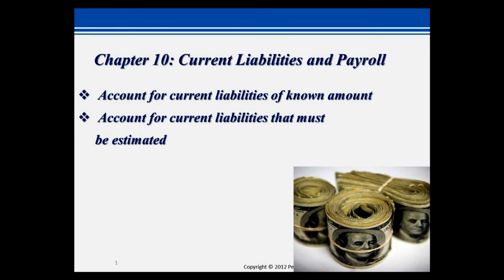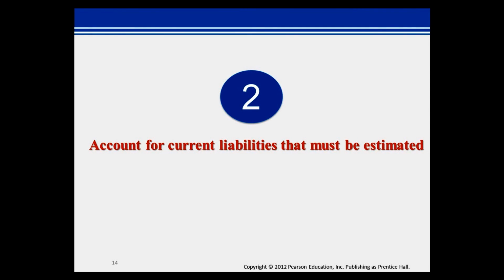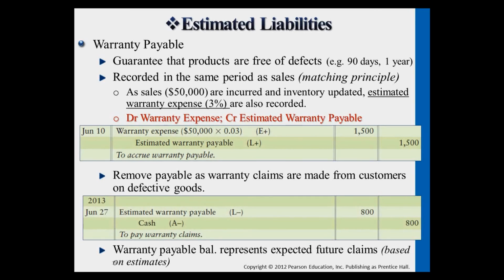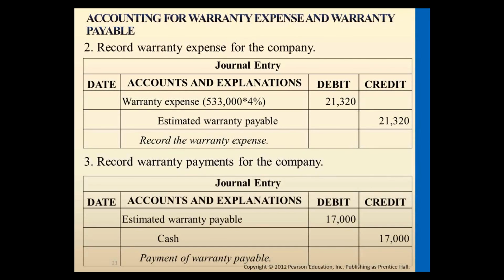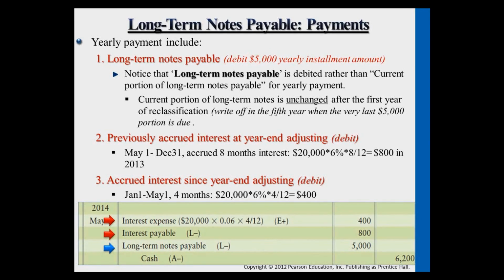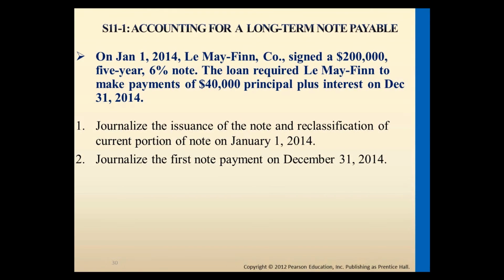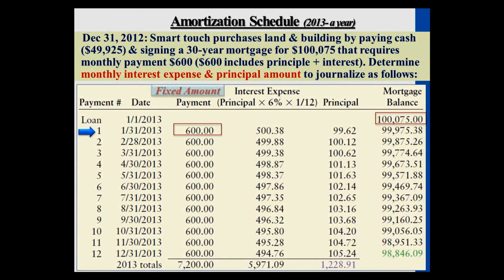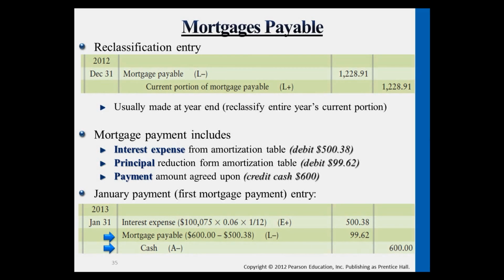Financial Accounting: Current & Long-Term Liabilities - L5 - Victoria Chiu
Lecture 5: Current & Long-Term Liabilities
by Victoria Chiu

Class starts:  0:08

Current Liabilities and Payroll:  0:38

Current Liabilities:  0:51

Accounts Payable:  1:06

Short-Term Notes Payable:  1:57

Sales Tax Payable:  4:29

Current Portion of Long-Term Notes Payable:  6:21

Accrued Liability:  8:30

Unearned Revenues:  9:37

Account for current liabilities that must be estimated:  11:31
--- Contingent Liabilities:  11:43
--- Warranty Liabilities:  19:17

Long-Term Liabilities, Bonds Payable,
and Classification of Liabilities on the Balance Sheet:  35:28

Long-Term Notes Payable:  36:16

Mortgages Payable:  59:58
--- Amortization Schedule:  1:01:57
--- Reclassification entry:  1:09:01